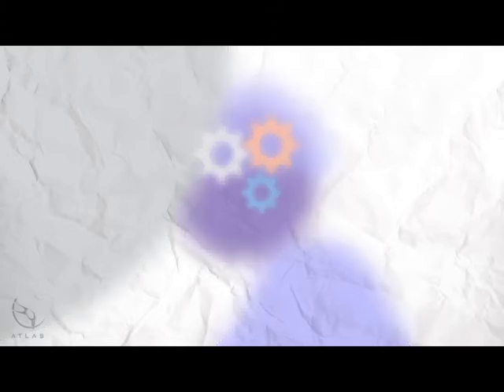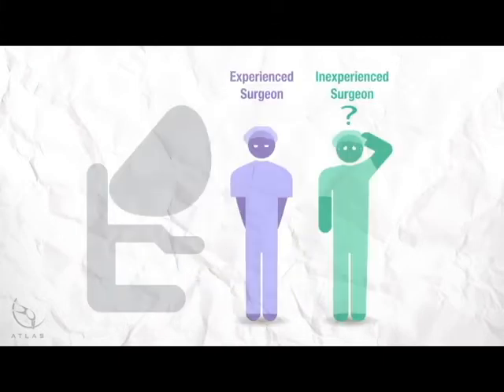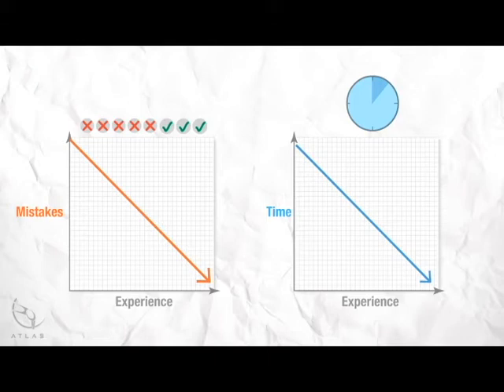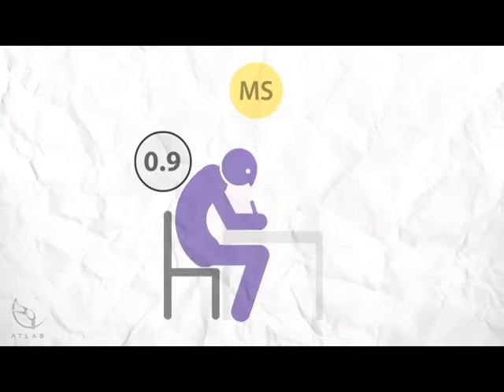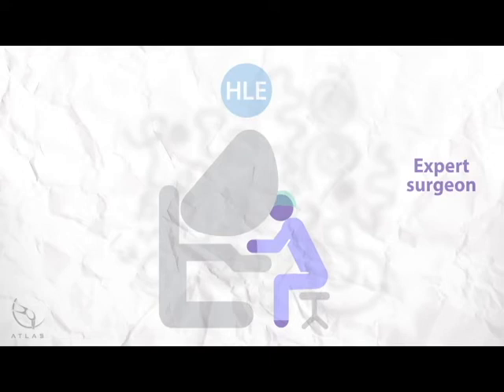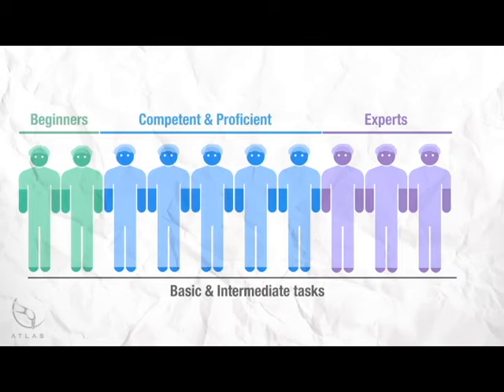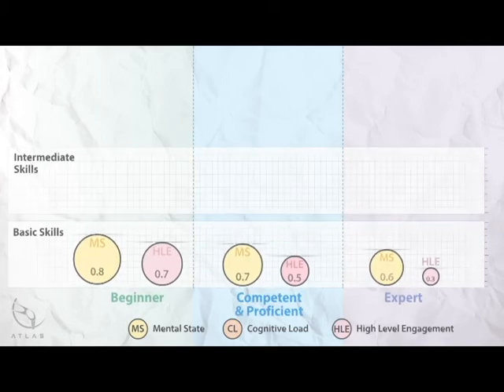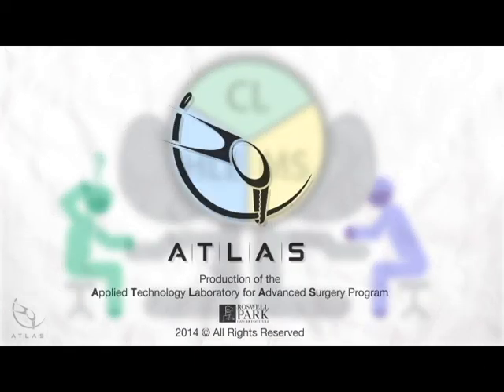Cognitive skills assessment during robot-assisted surgery: separating the wheat from the chaff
Khurshid A. Guru, Ehsan T. Esfahani, Syed J. Raza, Rohit Bhat, Katy Wang, Yana Hammond, Gregory Wilding, James O. Peabody andAshirwad J. Chowriappa. Cognitive skills assessment during robot-assisted surgery: separating the wheat from the chaff. BJU International DOI: 10.1111/bju.12657